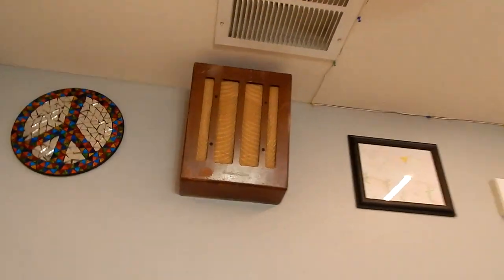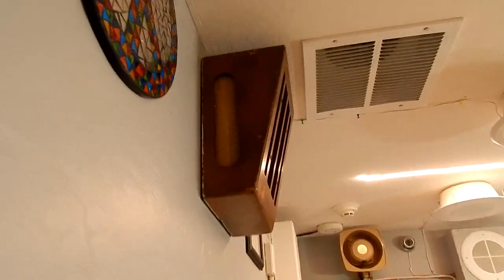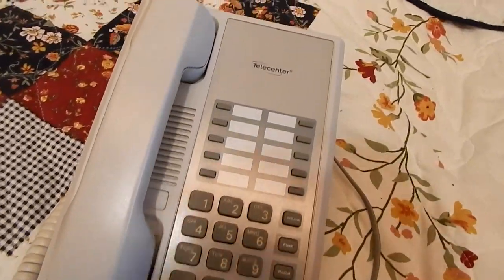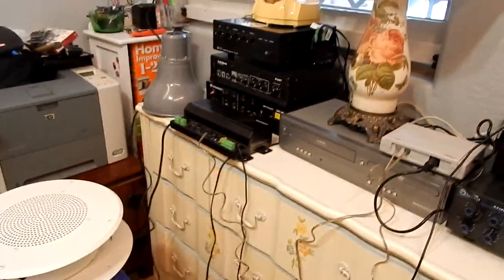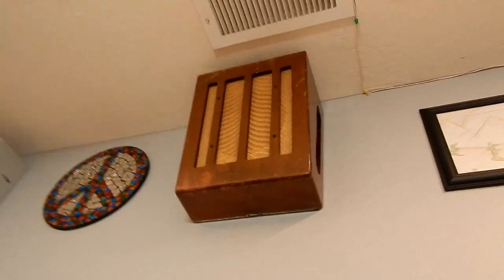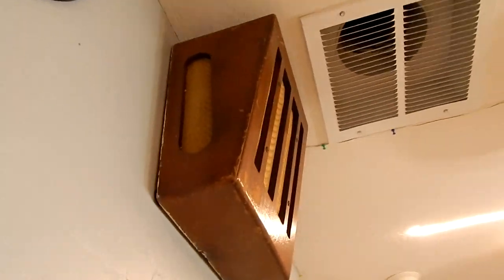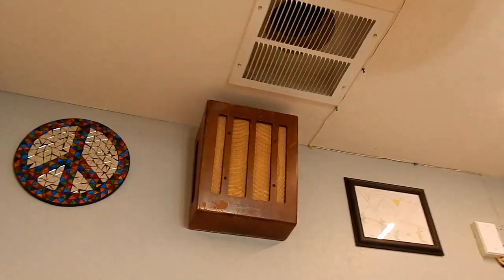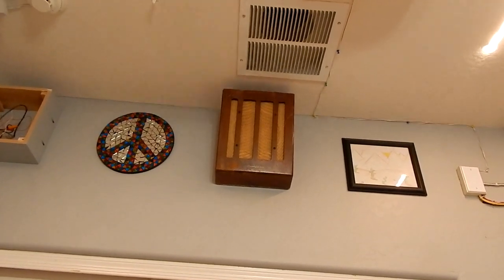Stromberg Carlson Intercom Speaker Page Test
Testing out the Stromberg Carlson intercom speaker page using the Bogen UTI 1 and using TV to test it out.

Real Life Content Played On Stromberg Carlson Intercom Speaker.